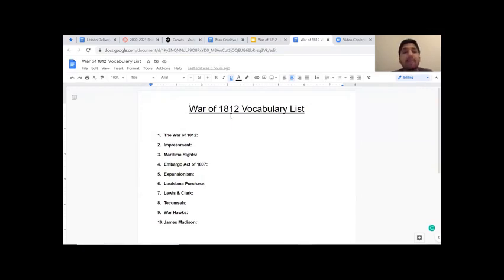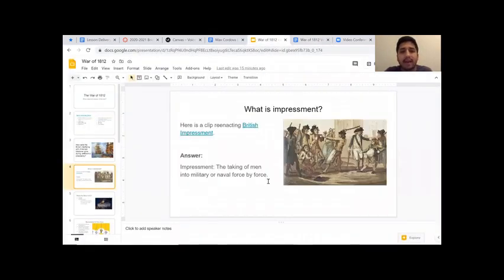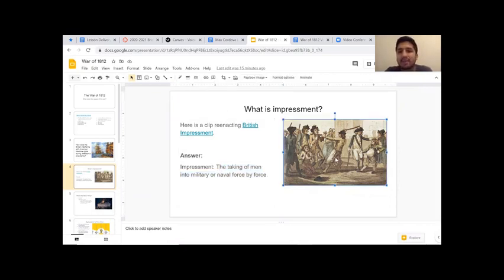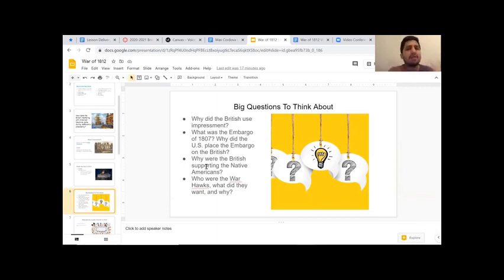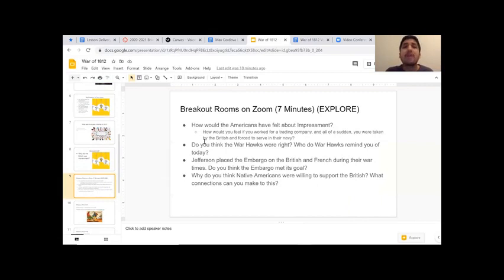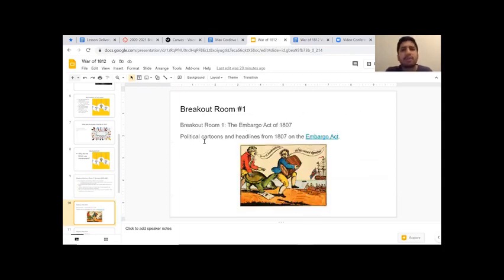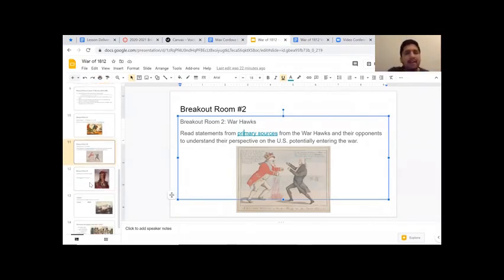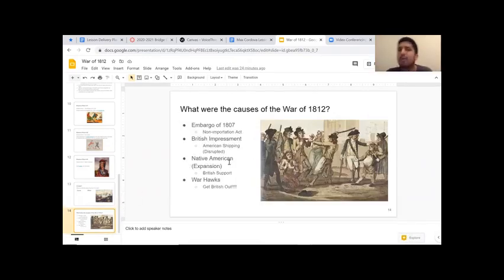The War of 1812 with NJ Teacher Mr. Max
Join NJ Alternate Route Teacher Mr. Max as he educates viewers on the War of 1812. In this lesson, learn the causes of the war, prominent people during the war, as well as the idea of impressment. This is a great lesson for middle & high school students looking to improve their knowledge on the War of 1812, or for Social Studies teachers seeking an example of good instruction on this topic.